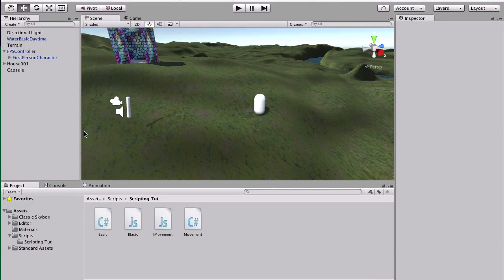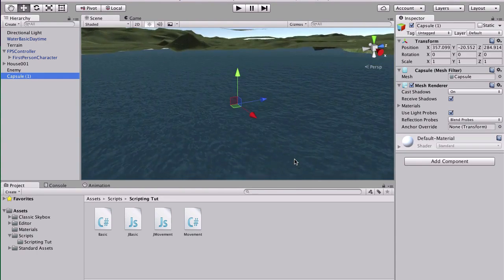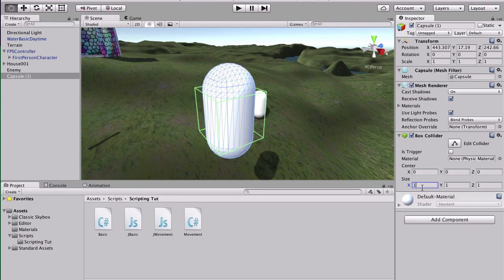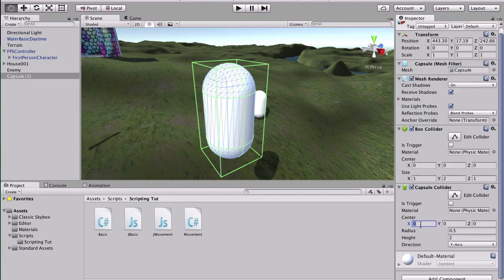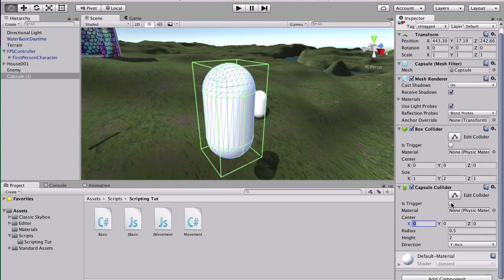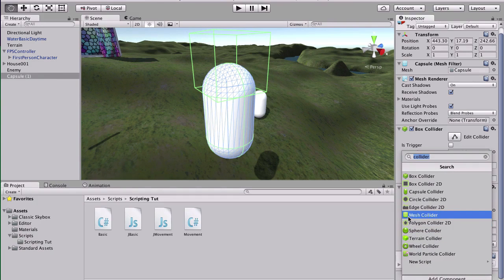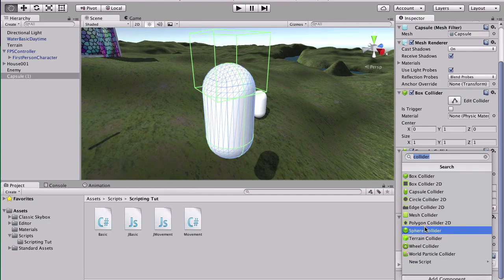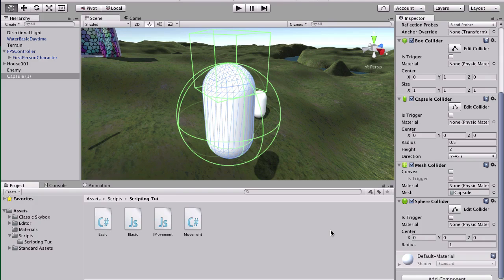How To Make A Game In Unity 5 | Episode 9: Basic Colliders